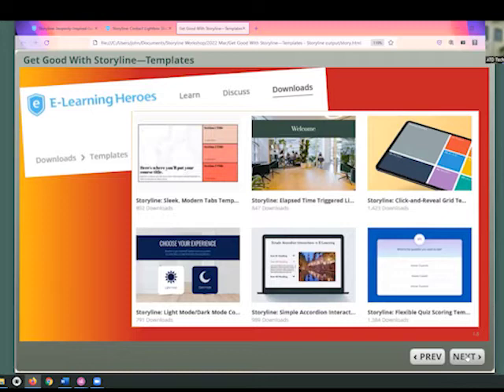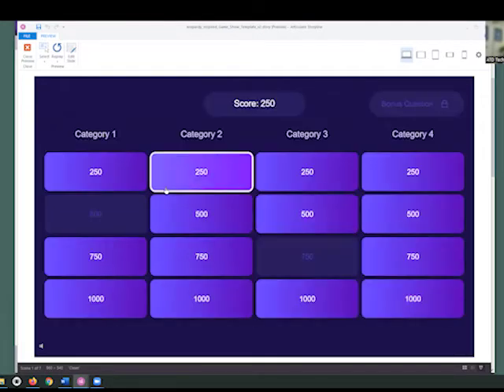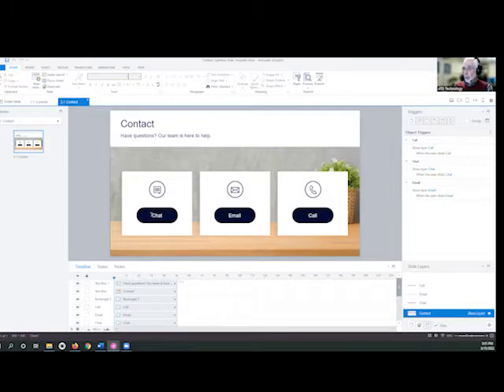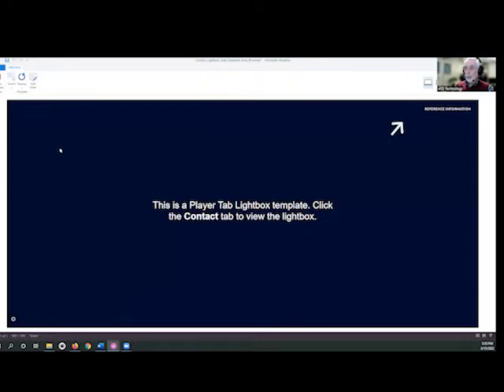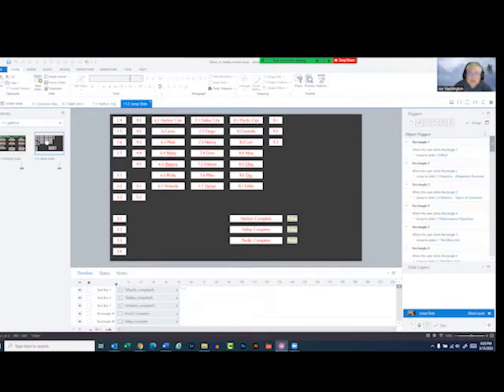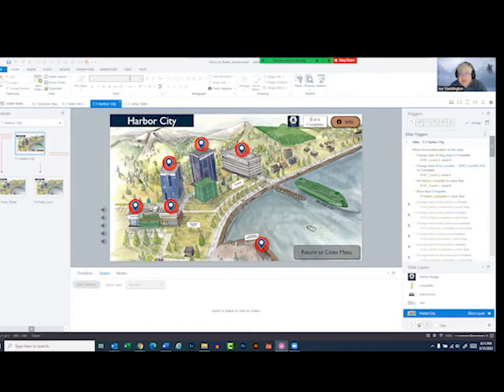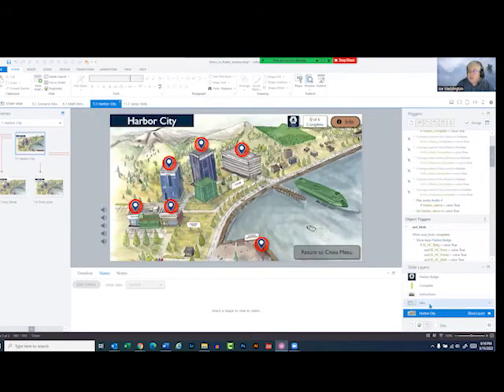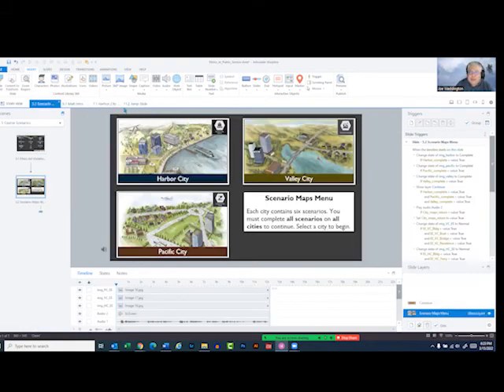Get Good With Storyline, March 15, 2022 with guest Joe Waddington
A 3/15/22 workshop on Storyline templates provided by Articulate, and guest presenter Joe Waddington takes us under the hood on ethics training for Washington state agencies.